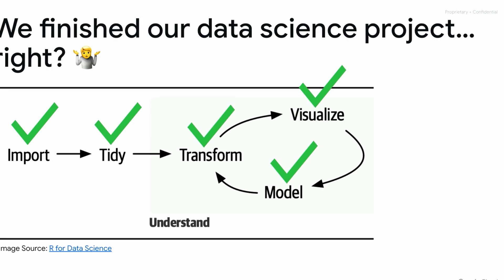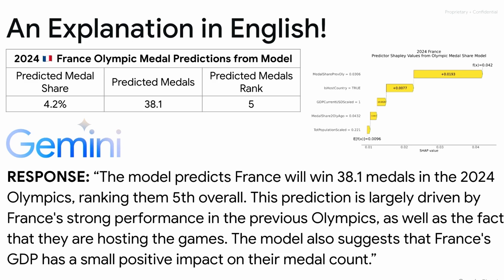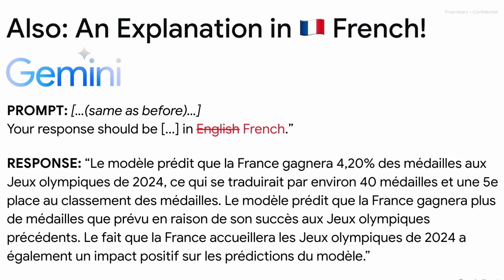Alok Pattani - Using Generative AI to Increase the Impact of Your Data Science Work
Over the past year plus, generative AI has taken the world by storm. While use cases for helping people with writing, code generation, and creative endeavors are abundant, less attention has been paid to how generative AI tools can be used to do new things within data science workflows. This talk will cover how Google's generative AI models, including Gemini, can be used to help data practitioners work with non-traditional data (text, images, videos) and create multimodal outputs from analysis, increasing the scale, velocity, and impact of data science results. Attendees should expect to come away with ideas of how to apply Google generative AI tools to real-world data science problems in both Python and R.

Talk by Alok Pattani